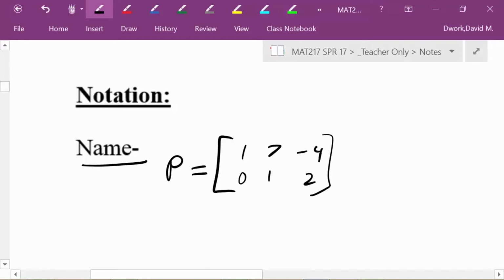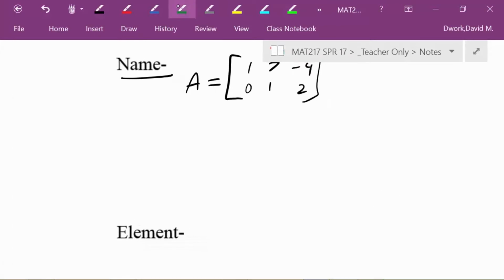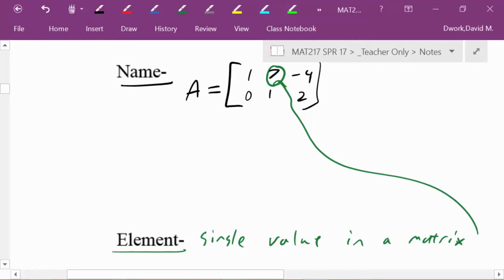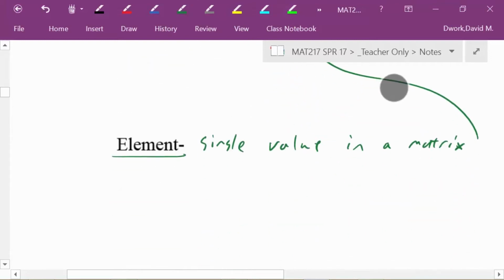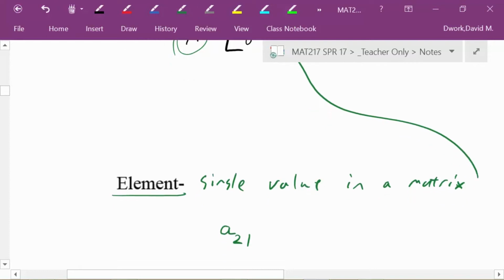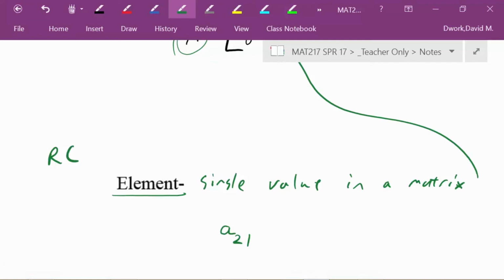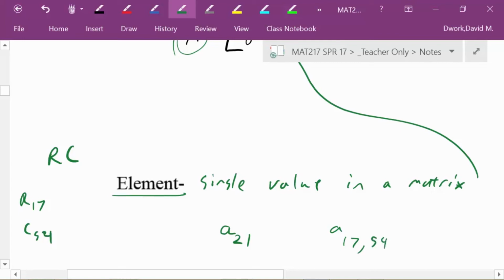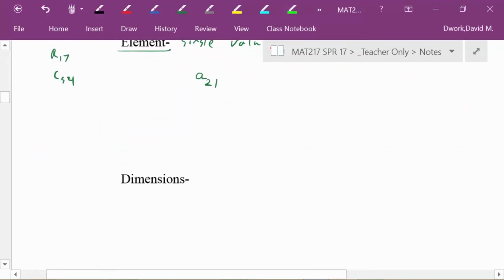MAT217 1.2 Matrix Operations